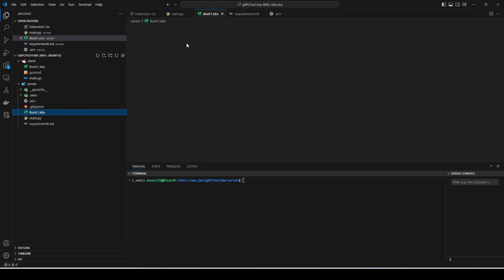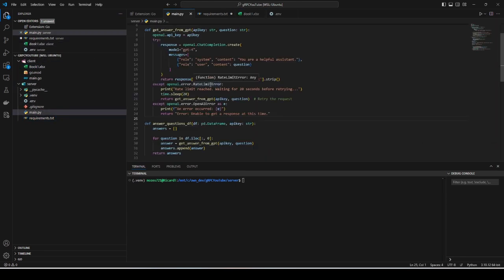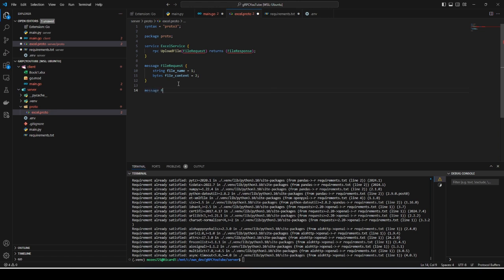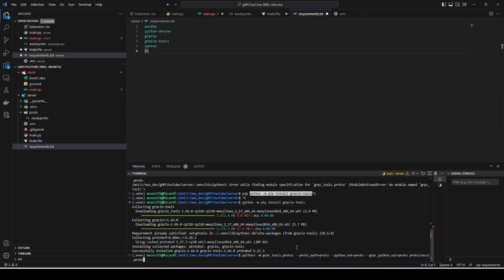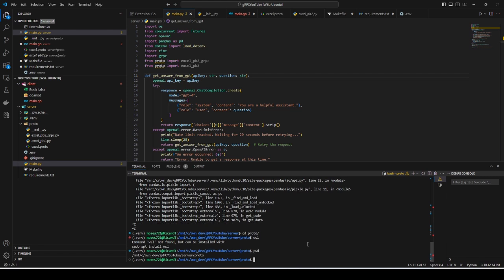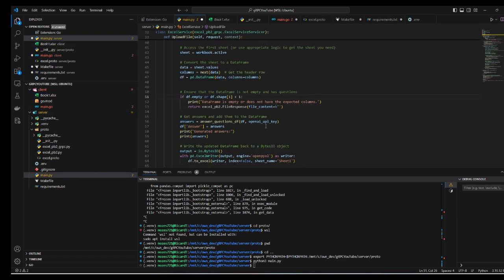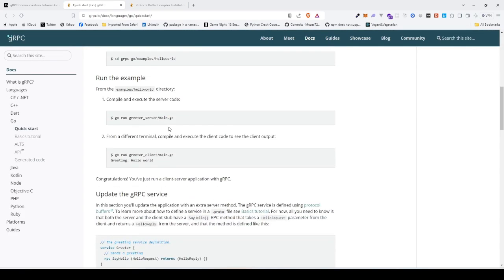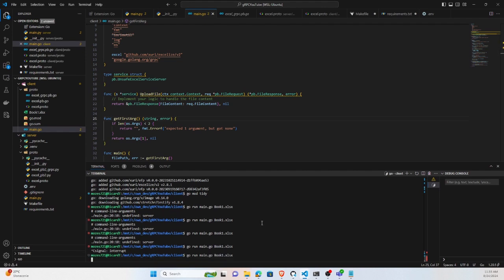Building a gRPC Connection: Python Server & Go Client Tutorial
We will be creating a fully interactive gRPC connection with Python acting as a server and Go as a client. We'll use Excel as an example, leveraging the ChatGPT API to process and return results to the Excel file sent from the Go client.

Introduction: (00:00)
Python gRPC server:(02:56)
Go gRPC client:(14:59)
Testing:(19:05)
Conclusion(20:00)